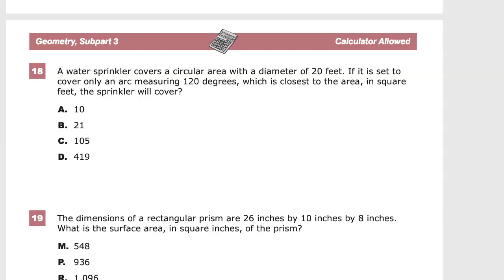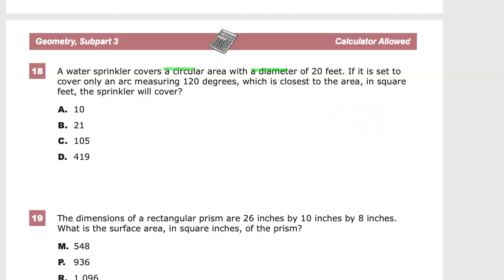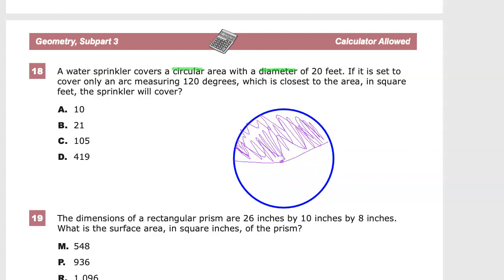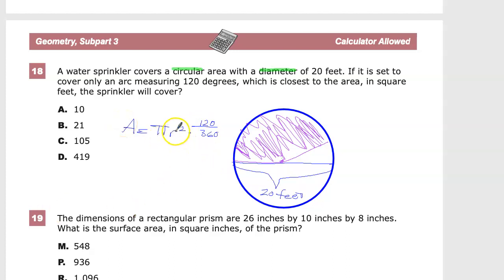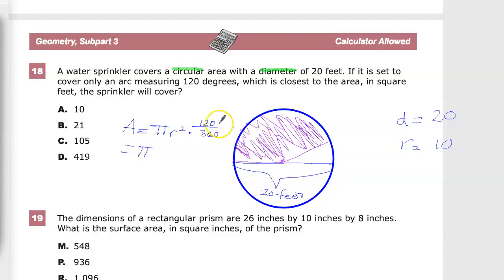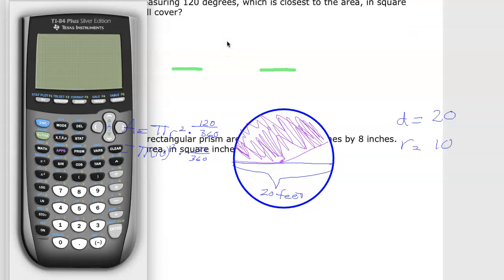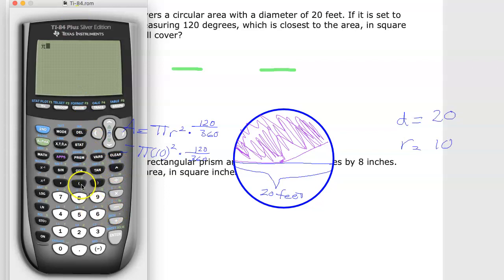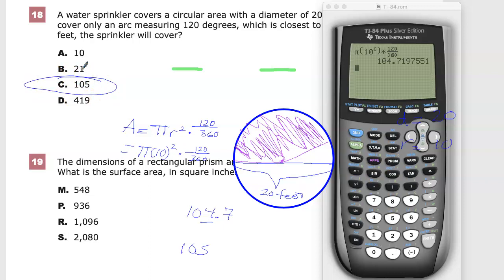Question 18 - Geometry - TNReady Practice Test